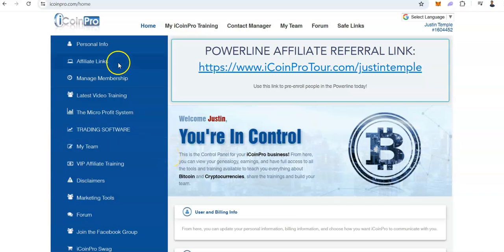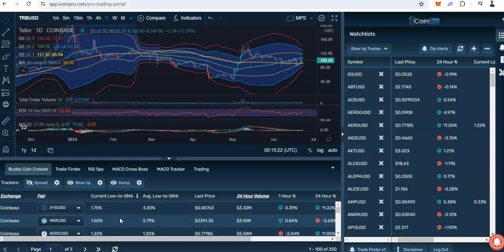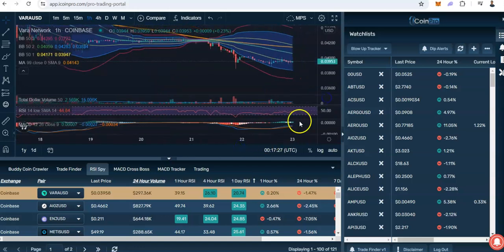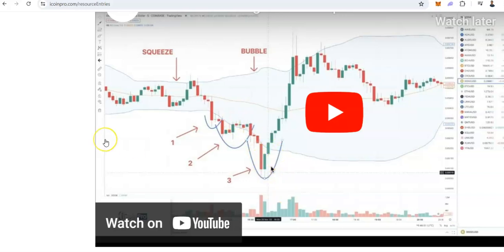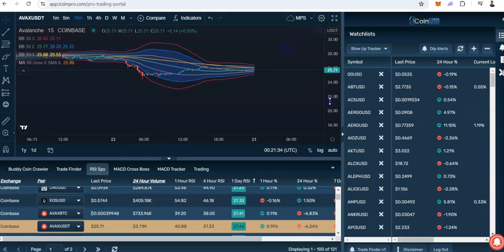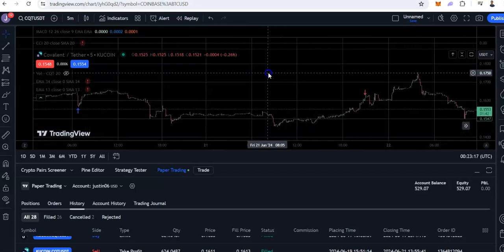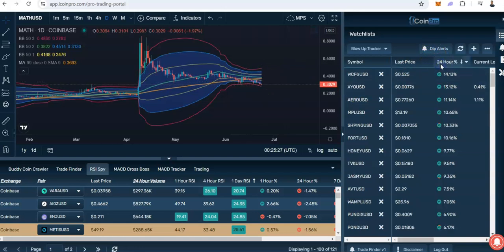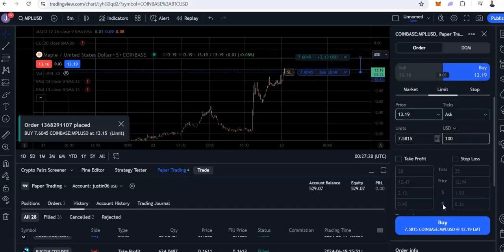iCoinPro Trading Portal How to Day Trade In 15 Minutes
Have Questions? Call or Text (48O) S82-4372 Now

0:01 iCoinPro Trading Portal How to Day Trade In 15 Minutes

Are you looking for more information about iCoinPro to see if this day trading MLM is going to be the right fit for you? In this video I will share with you the top reason why I believe iCoinPro micro profit system is my favorite multi level marketing business opportunity.

iCoinPro Team Bonuses

BONUS #1. My $10K Funnel
BONUS #2. Personal Coaching/Access
BONUS #3. No BS Traffic Rolodex
BONUS #4. Email Marketing Deliverability Training
BONUS #5. My Personal Email Autoresponder Follow Up Series
BONUS #6. How to Make a High Converting Capture Page
BONUS #7. Recruit on Demand Script
BONUS #8. Done-for-You Bridge Page Template to Automate Sales
BONUS #9. Top 11 Video Ideas to Generate More Autopilot Leads Online
BONUS #10. The 'Proven' 6-Figure Daily Marketing Checklist

Thank you for watching this video about "iCoinPro Trading Portal How to Day Trade In 15 Minutes" make sure to like comment subscribe and hit the download applications for future network marketing and iCoinPro videos

The results described are not typical and are not guarantees of future income. Any investment contains risk and is 100% the responsibility of the investor to assess the risks/rewards involved." Earning and Income statements made by our company and its customers are estimates of what we think you can possibly earn. There is no guarantee that you will make these levels of income and you accept the risk that the earnings and income statements differ by individual. As with any business, your results may vary, and will be based on your individual capacity, business experience, expertise, and level of desire. The results described are not typical and are not guarantees of future income. Any investment contains risk and is 100% the responsibility of the investor to assess the risks/rewards involved. It is possible to lose some or all of your investment. We assume no liability assumed or implied for your application of the information shared from the training programs."

Why iCoinPro Micro Profit System 2024